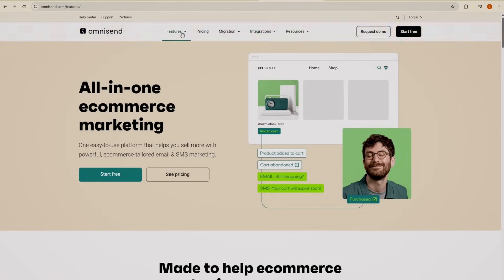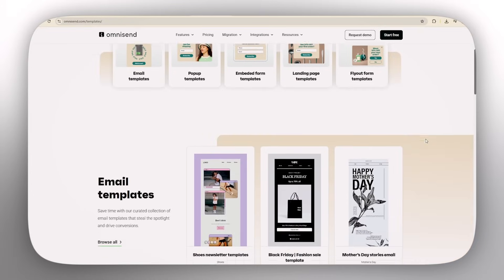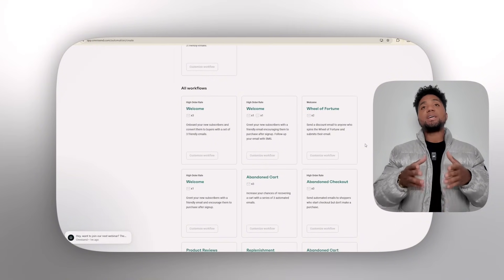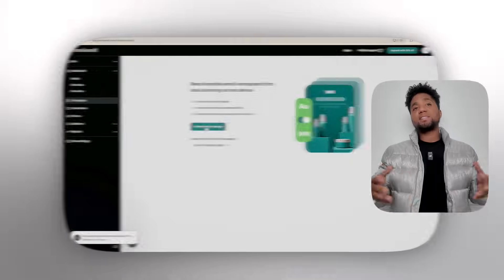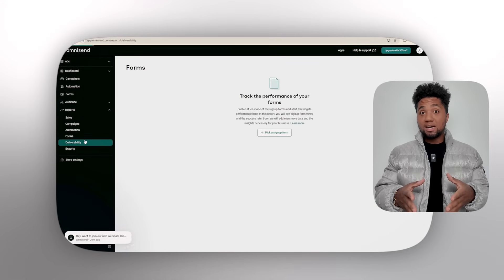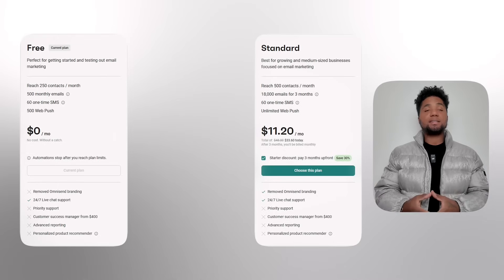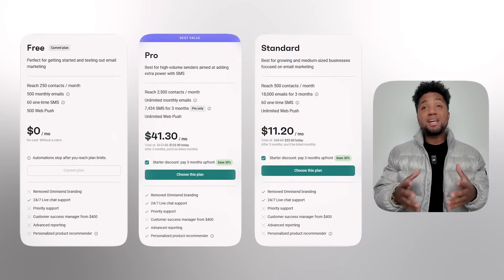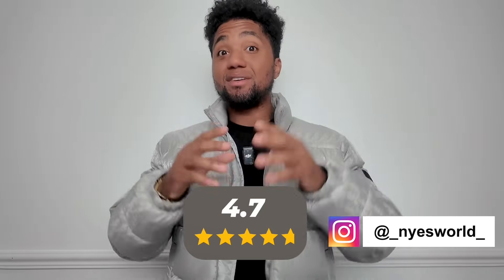Boost Your Online Store Profits FAST with Omnisend! & Printify!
Best email marketing platform with industry-leading $68 ROI, 4.7 rating from 150K clients on Shopify, and 24/7 support even for free plans!